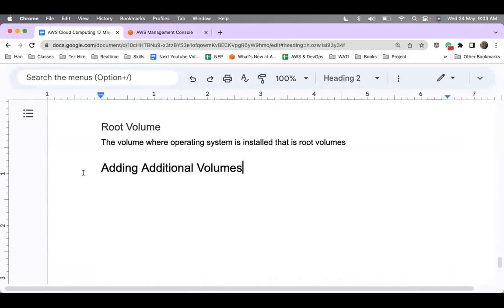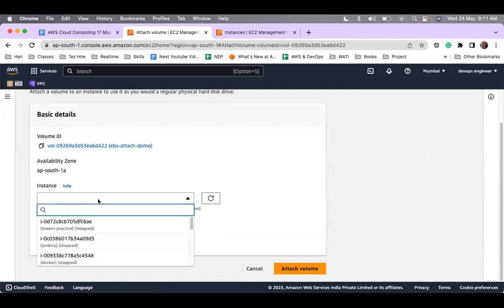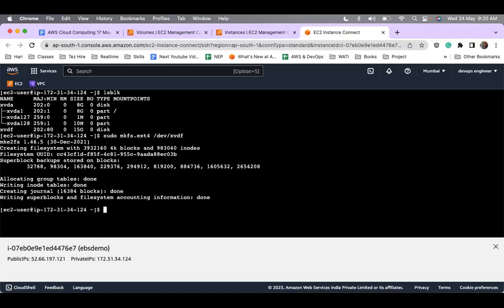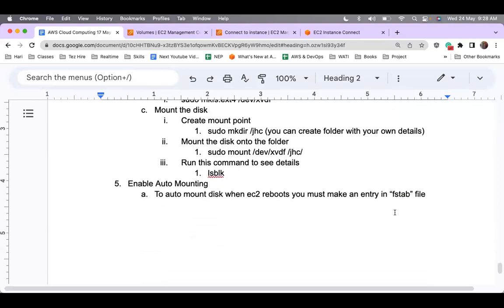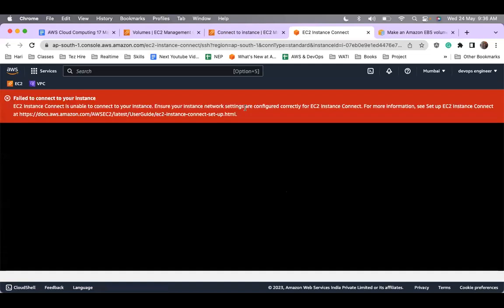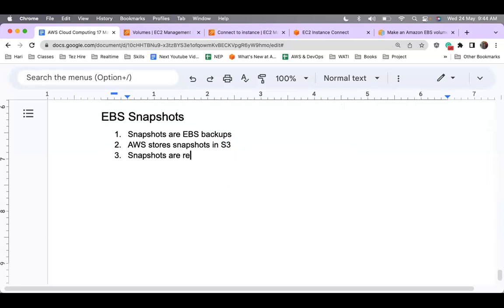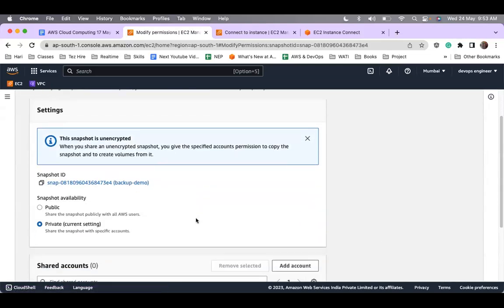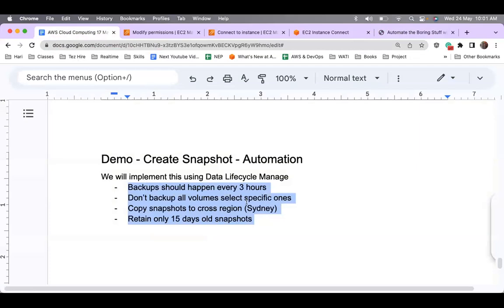Day - 12 DEV OPS---Amazon Web Services (AWS ) Tutorial